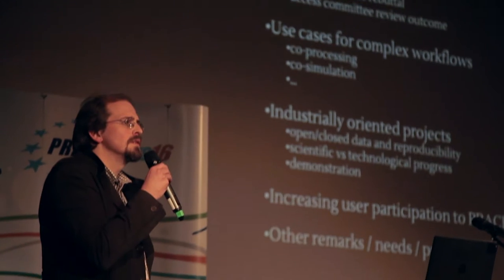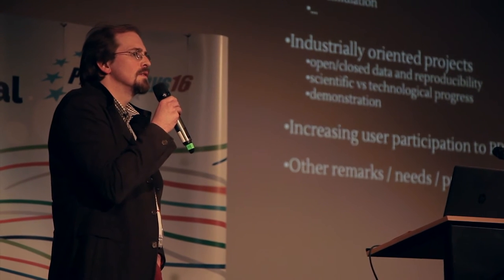PRACEdays16: Interview Koen Hillewaert, Chair of the PRACE User- Forum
PRACEdays16 is organised by PRACE aisbl and IT4Innovations with funding from the EU’s Horizon 2020 Research and Innovation Programme (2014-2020) under grant agreement 653838.
The entire week including the EXDCI workshop, the Eurolab4HPC workshop, PRACEdays16, and the ETP4HPC Workshop forms the first edition of the European HPC Summit Week.
Produced by Vision Communication